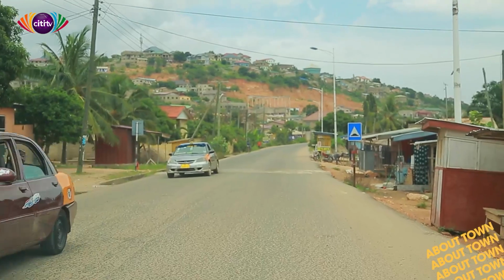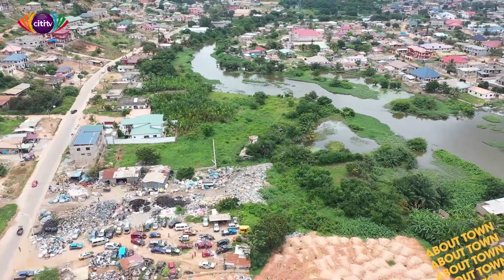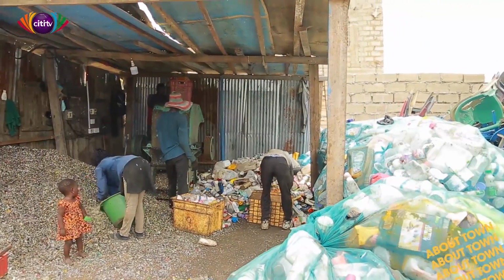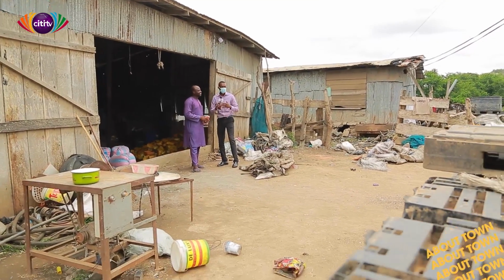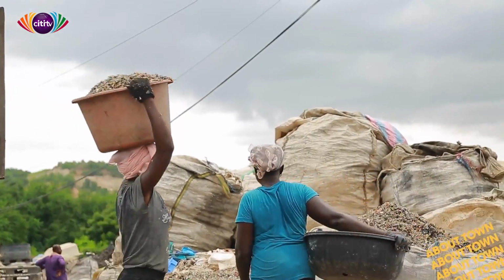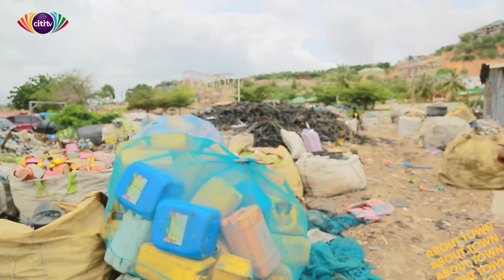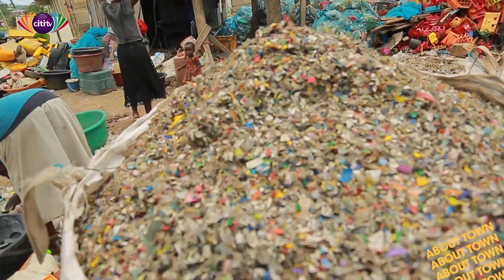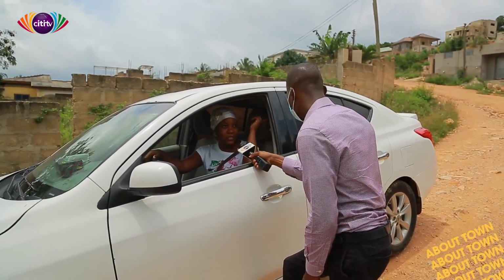About Town visits Weija Oblogo